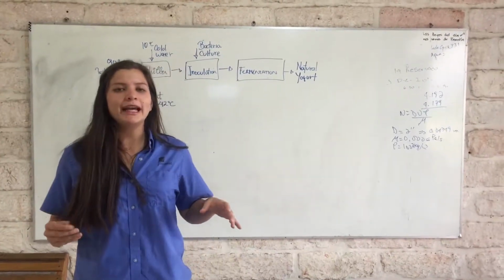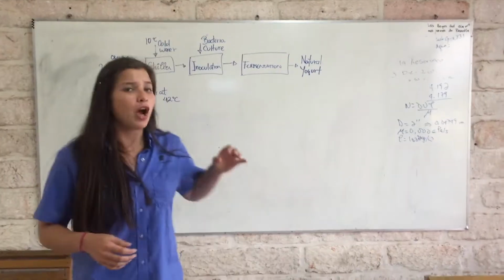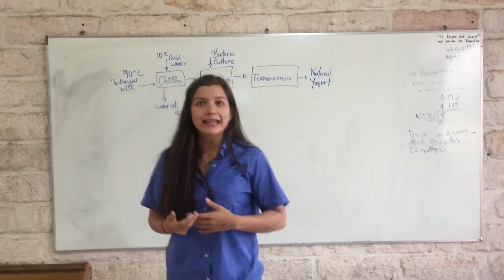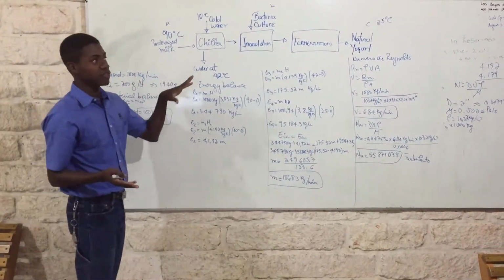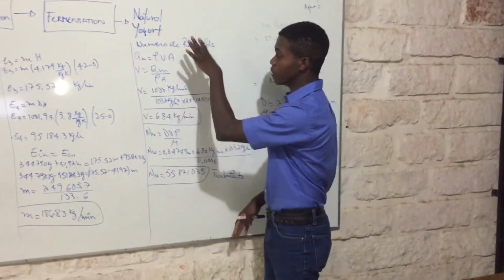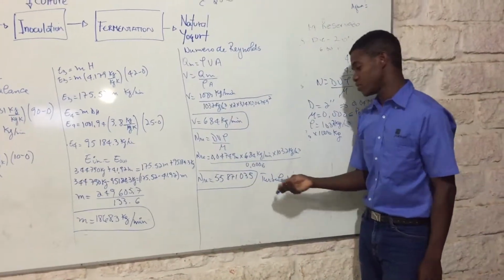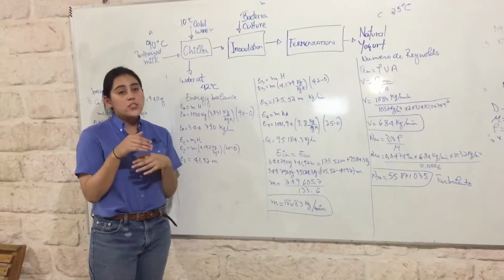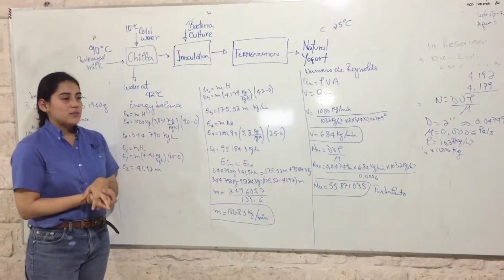Natural yogurt process